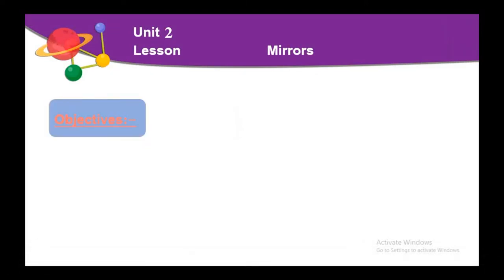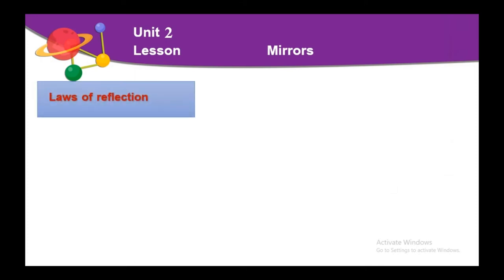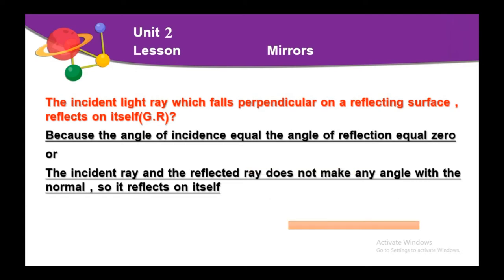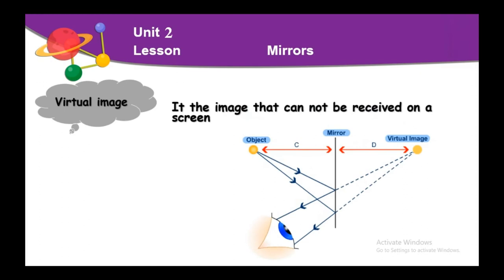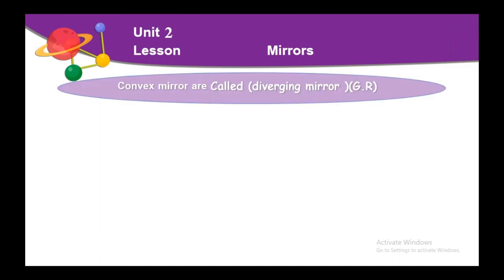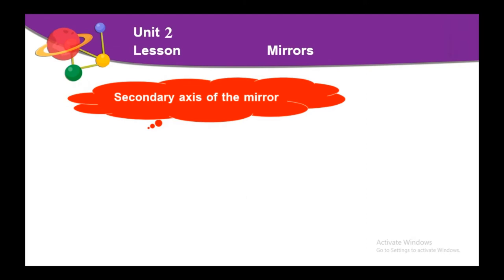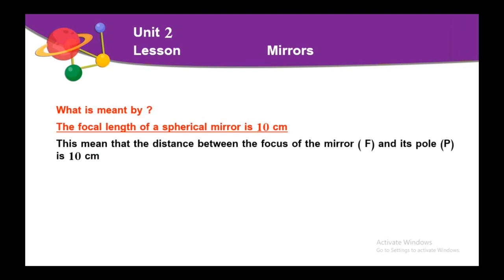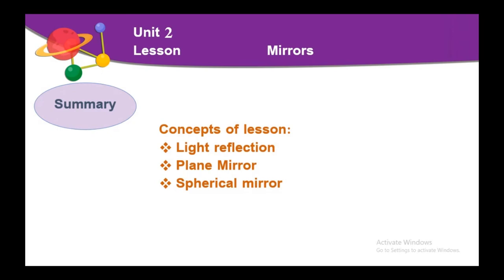Mirrors |Unite (2) |علوم لغات | الصف الثالث الاعدادي | الترم الاول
سننشر تسجيلات حصص منصة البث المباشر
 لمساعدة طلاب الصف الثالث الاعدادي فى النظام الجديد
منصة البث المباشر وداعا للدروس الخصوصية
 شرح جميع المواد الدراسية للصف الثالث الاعدادي
فيديوهات شرح كل المواد الدراسية الصف الثالث الاعدادي ترم اول منهج جديد ..
عشان يوصلك كل جديد هينزل على القناه وادعيلى بالخير دا لينك القناة